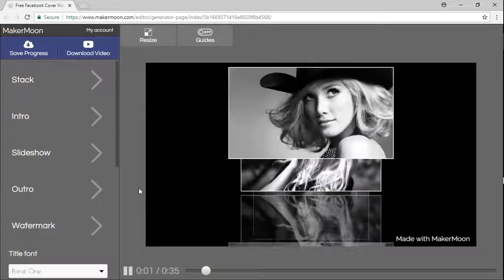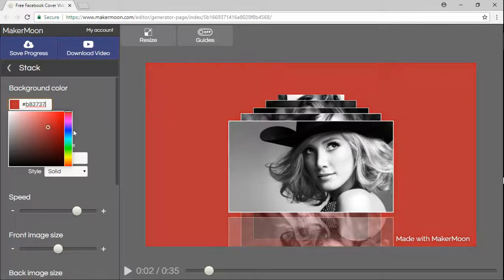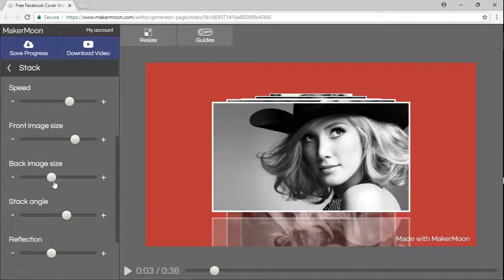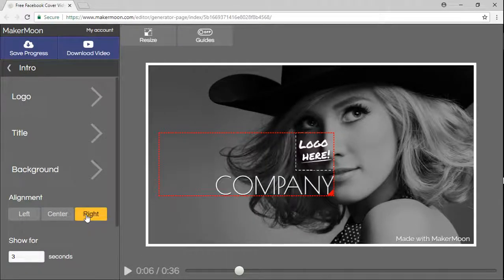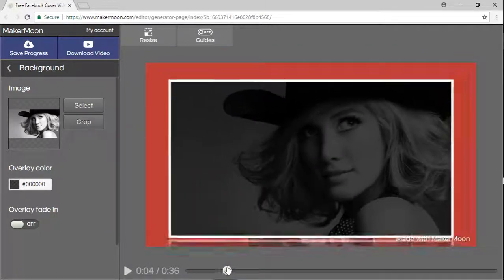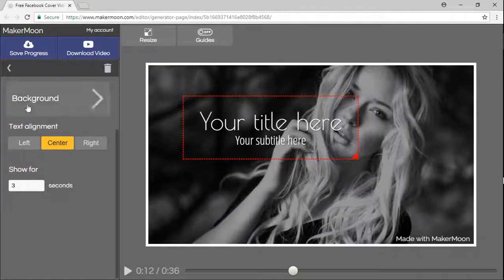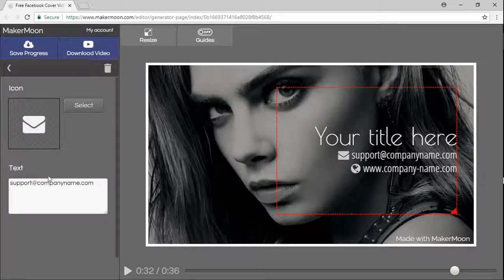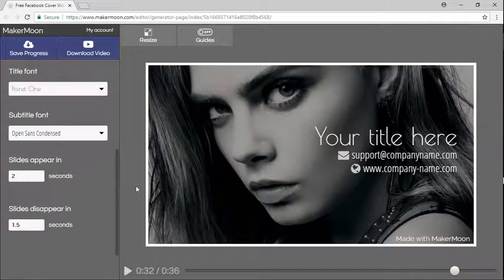How to use the "Photo Stack" video maker on MakerMoon.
Learn how to customize the "Photo Stack" video template on MakerMoon. Use this video maker to create promotional videos for your products and services. Also works as a Facevook Cover Video. You will find this video maker here: